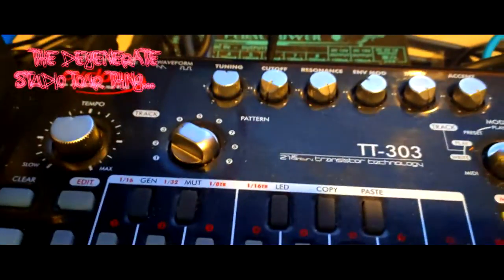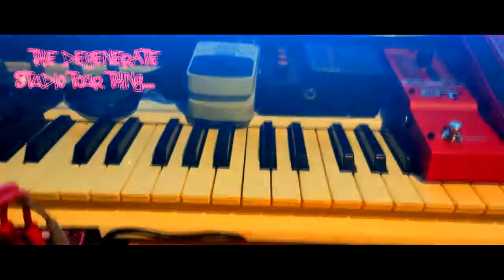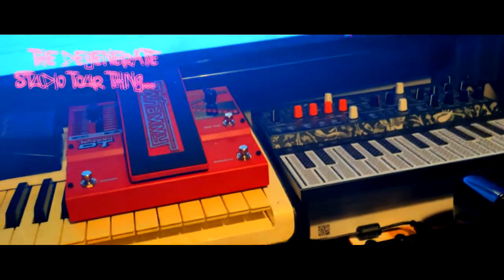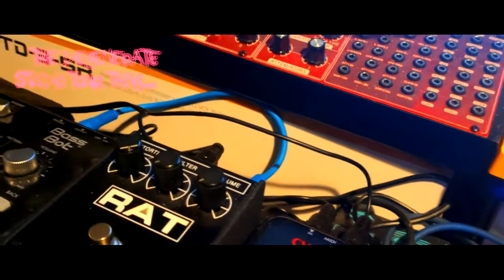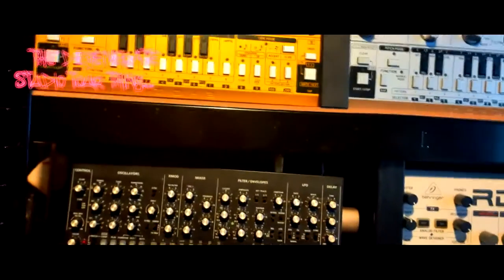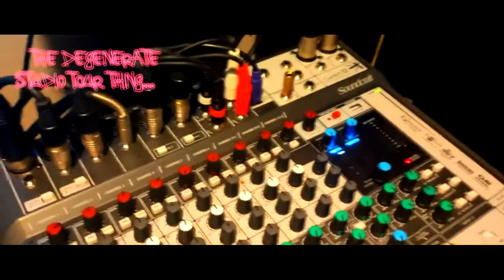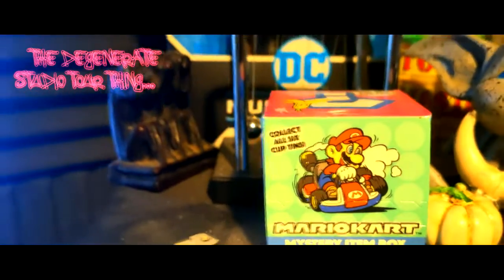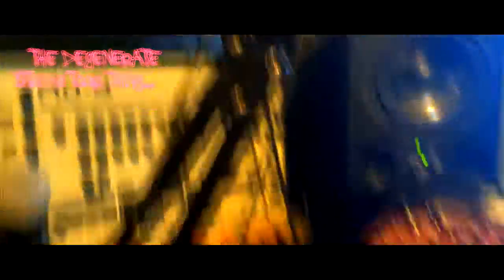PtAC - CLOWNFEST 9 - THE DEGENERATE CRIB